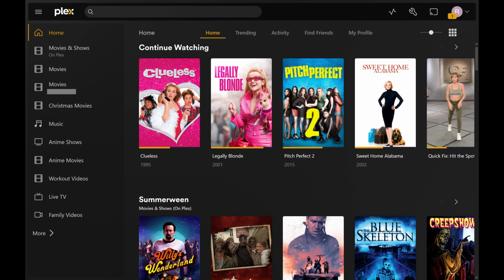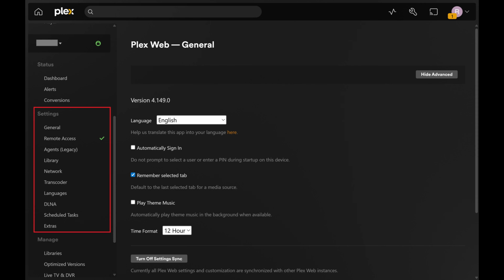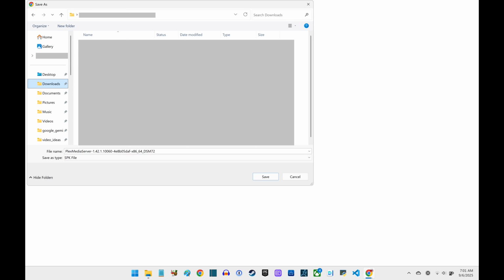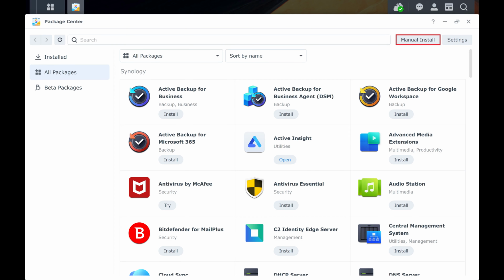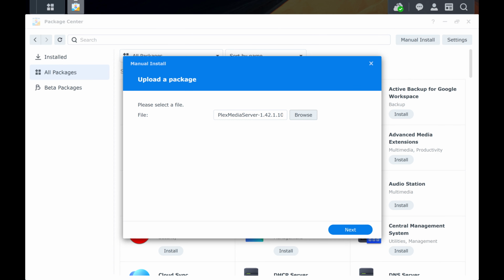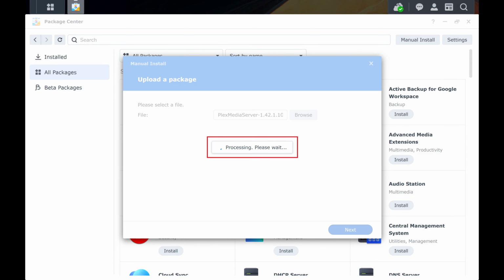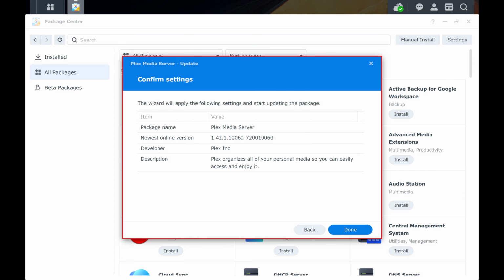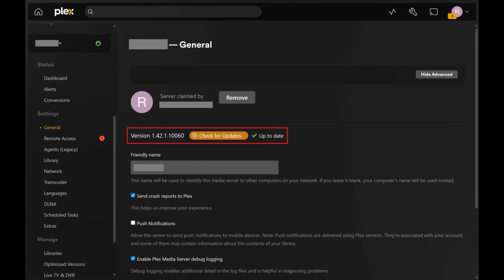How to Update Plex on Synology NAS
In this video I'll show you how to update Plex on your Synology NAS.

Timestamps:
Introduction: 0:00
Steps to Update Plex on Synology NAS: 0:06
Conclusion: 1:54

Video Transcript:
Step 1. Open a web browser, navigate to Plex.TV, and then sign in to your Plex account if you're not signed in already. You'll land on your Plex home screen.

Step 2. Click the "Settings" icon at the top of the screen. The Settings icon looks like a wrench.

Step 3. Navigate to the Settings section, and then tap "General." You'll see a note next to the current version if an update is available.

Step 4. Click "Please Install Manually" if an update is available, and then choose where to save the update file on your computer.

Step 5. Now, open your Synology DiskStation Manager, and then click to open "Package Center."

Step 6. Click "Manual Install" on this screen. The Manual Install window opens.

Step 7. Click "Browse." Select the Plex Media Server update file you just downloaded, and then click "Open." That file will be populated in the Manual Install window.

Step 8. Click "Next." You'll briefly see a note telling you that package is being processed. A pop-up appears, letting you know that this package is provided by a third-party developer.

Step 9. Click "Agree." The next window gives you an overview of what will be updated.

Step 10. Click "Done." After the Plex update is complete, you'll see a note that the installation was successful. Now you can launch and continue using your updated Plex Media Server. And if you go and check your Plex Media Server version, you should see that it's fully up to date.